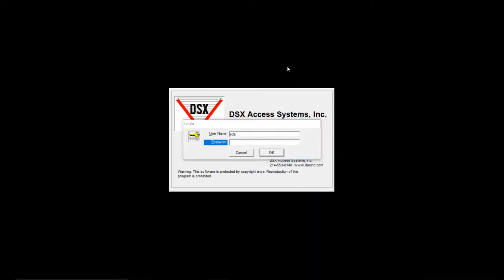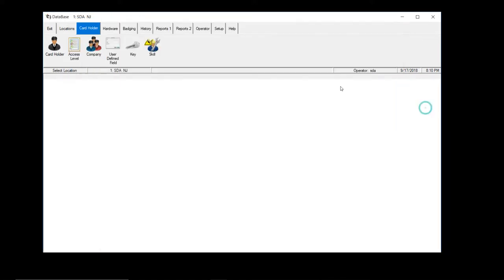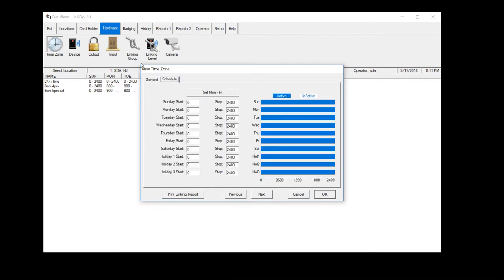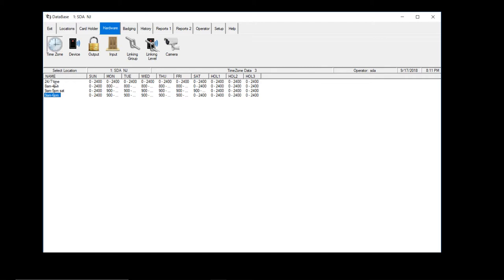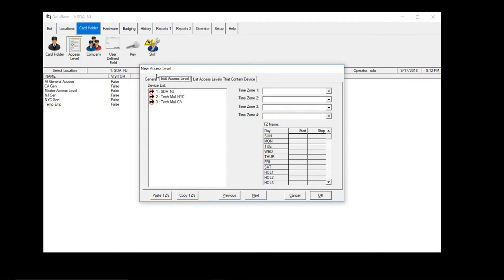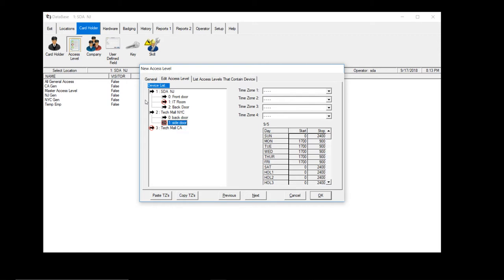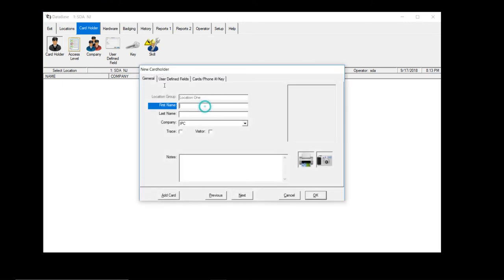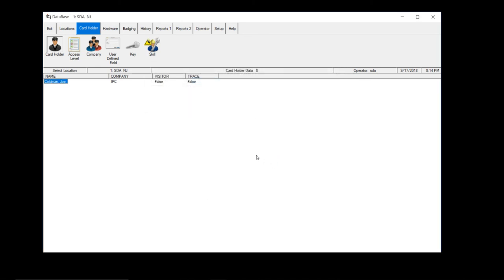SDA Timezones and access levels WinDSX 5.0